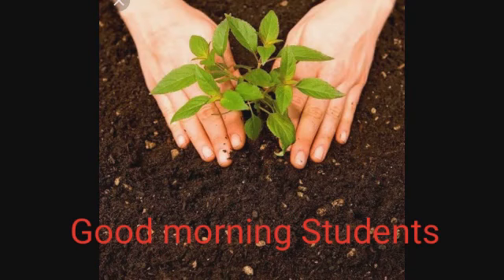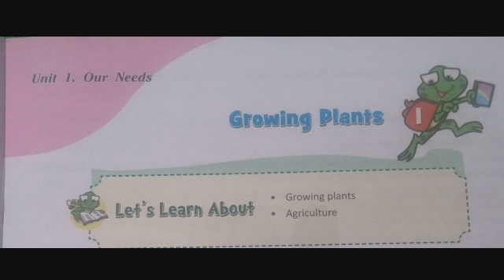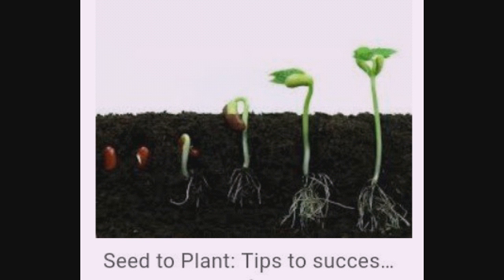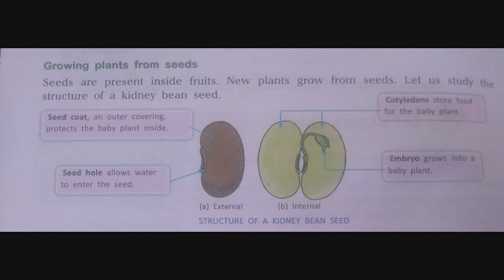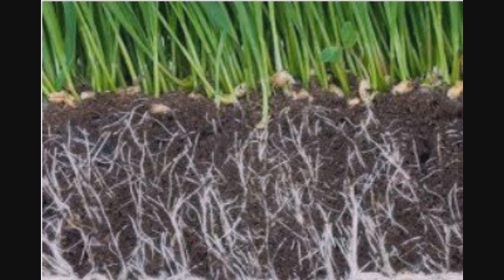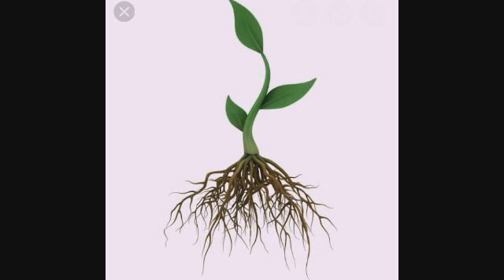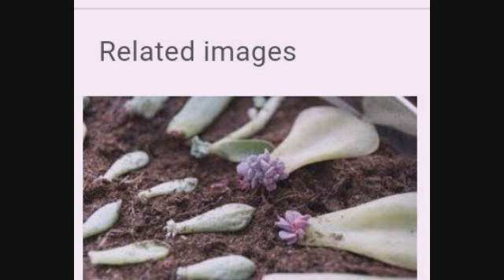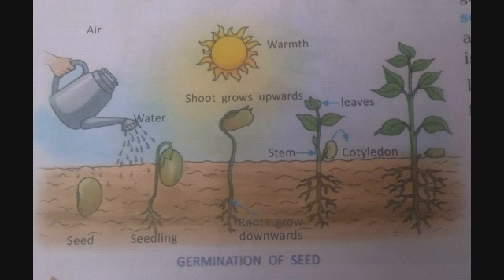Science-Our needs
Teacher- Richa Chopra(Dellmond international school, Saharanpur (U.P.)

This video is basically for students of class 4th n 5th.(During this pandemic situation we provide Science activities notes to students)